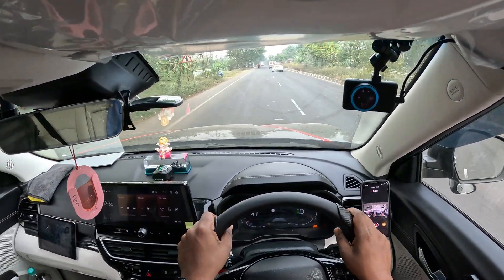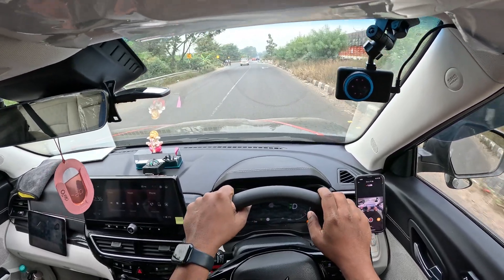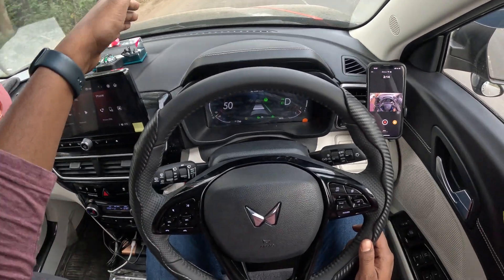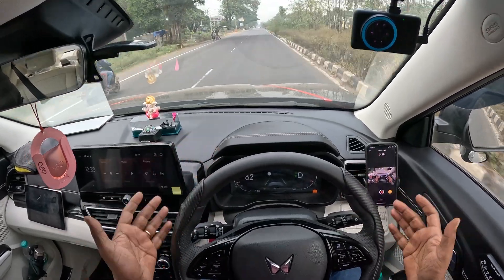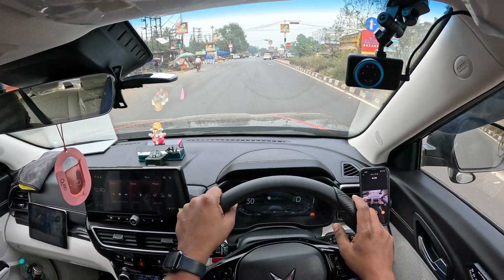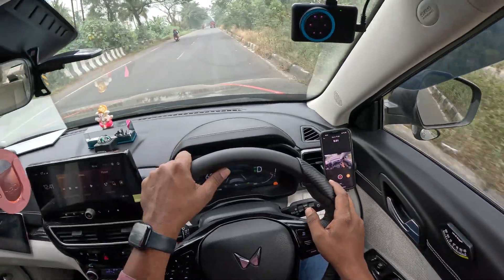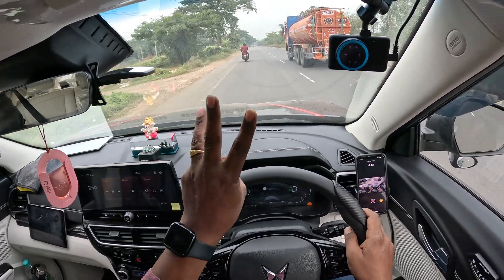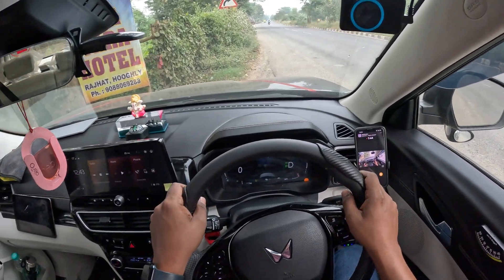The FUTURE of Driving What ADAS Means for You in 2025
In this video, we're diving into the world of Advanced Driver Assistance Systems, or ADAS, to uncover the truth behind the technology that's shaping the future of driving. From safety systems like lane departure warning and blind spot detection, to autonomous vehicles that are redefining the road, we'll explore the tech insights and innovations that are making our roads safer. Whether you're a car enthusiast or just curious about the role of ADAS in modern vehicles, this video has got you covered. Join us as we delve into the world of auto innovation and uncover the truth about ADAS.